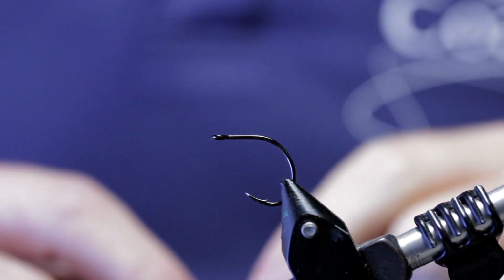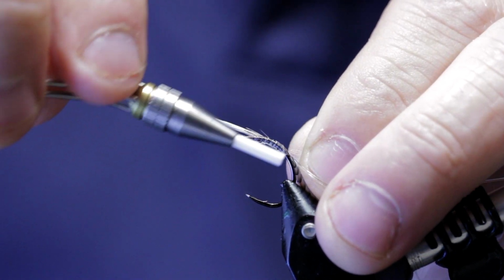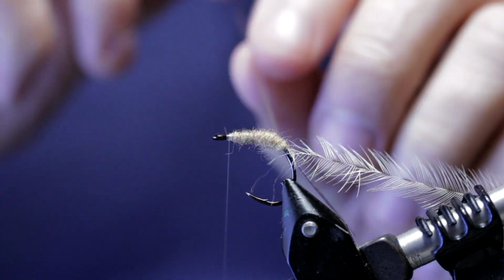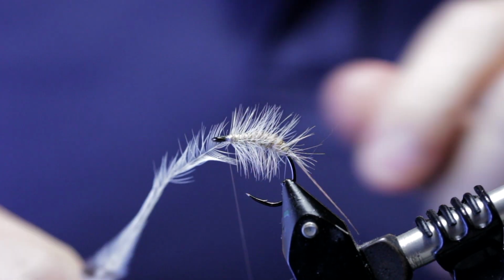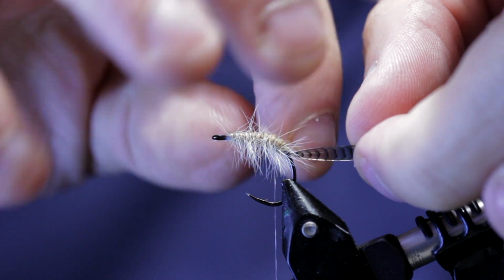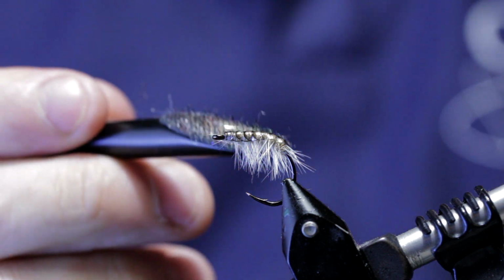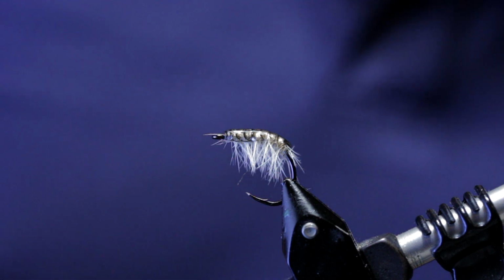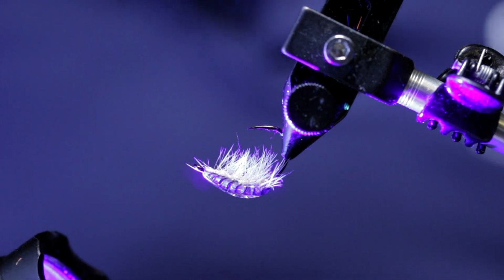Fly Tying the GLASS SCUD - A Gammarus pattern